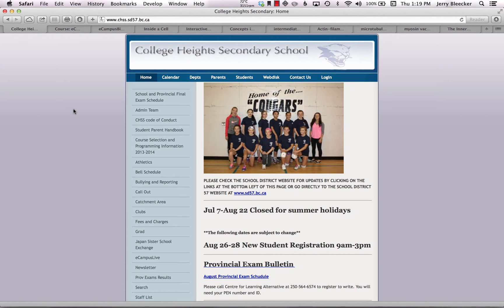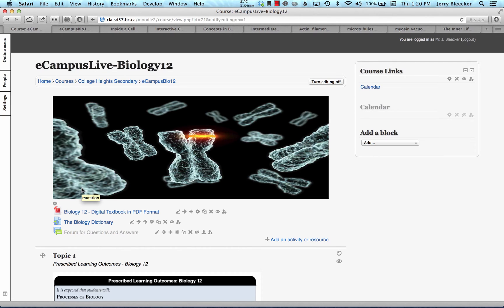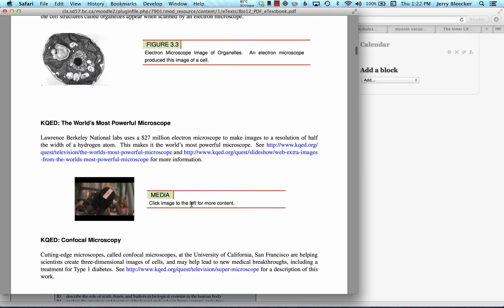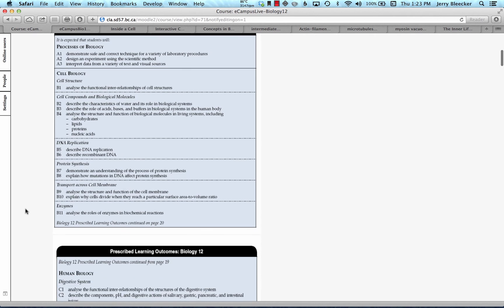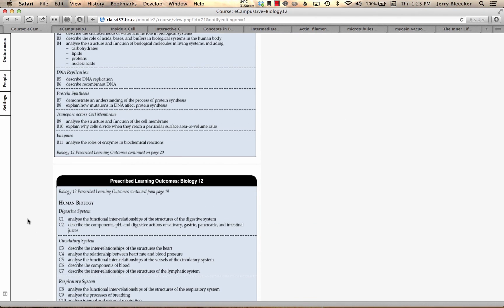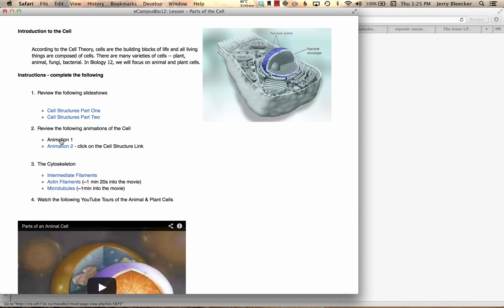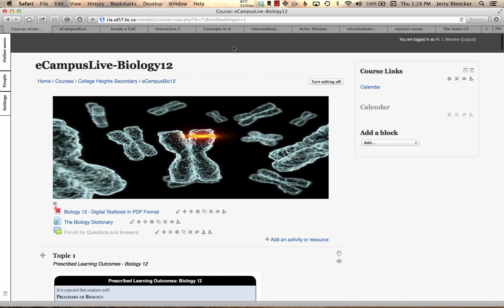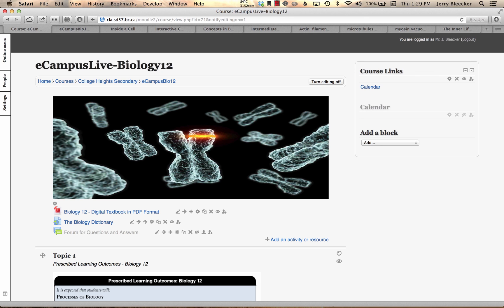eCampusLive - Biology 12 Introduction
An introduction to eCampusLive Biology 12.